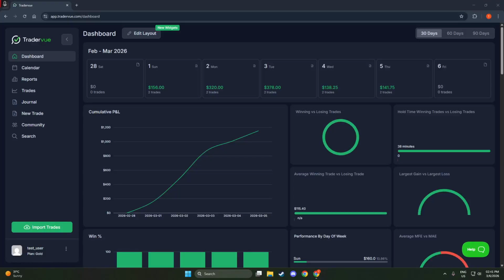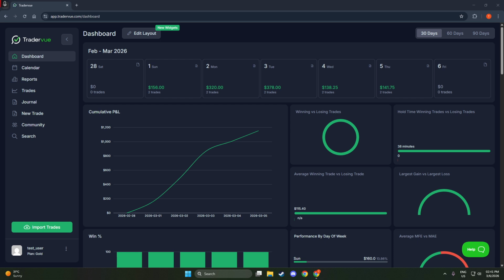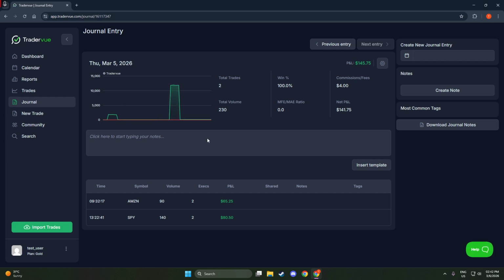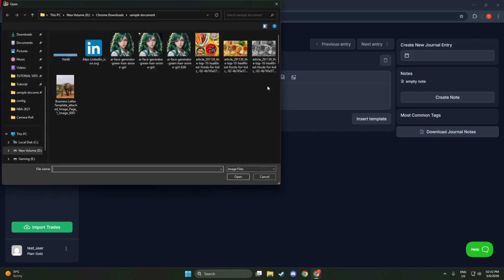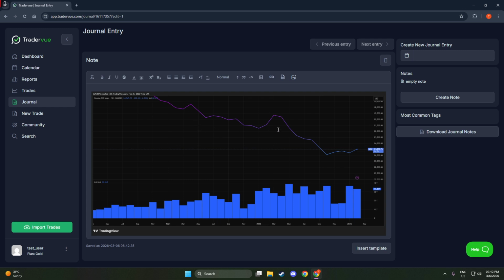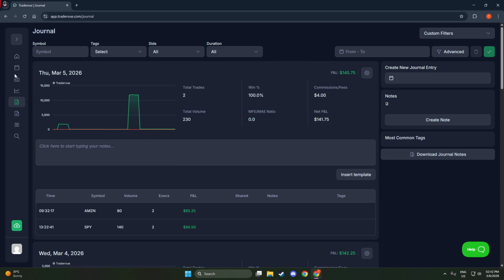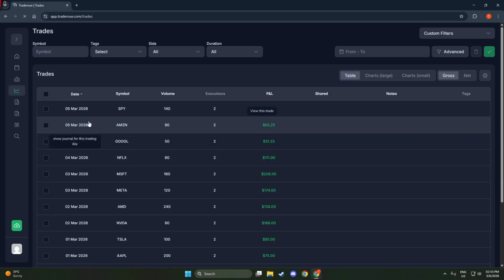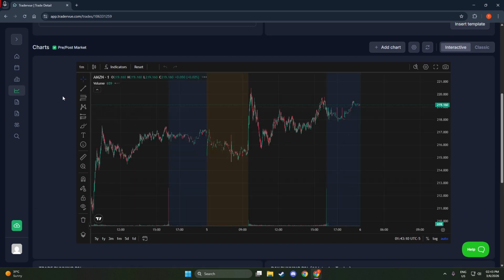How to use Tradervue Trade Screenshots [2026 Full Guide]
How to use Tradervue Trade Screenshots

In this video, we show you exactly how to use Tradervue Trade Screenshots to visually document your market entries, exits, and technical setups. We examine the conceptual framework of visual trade journaling to identify recurring chart patterns and price action behaviors that influence your historical performance.

Mastering the integration of visual data is essential for traders who need to conduct post-trade reviews that go beyond simple numerical statistics. We utilize the trade detail dashboard and configure the image attachment parameters to link specific market snapshots to your execution logs, providing a professional-grade research workflow that improves your pattern recognition and strategic consistency within the platform.

Technical Specs:
Software: Tradervue; Feature: Visual Journaling & Image Attachments.